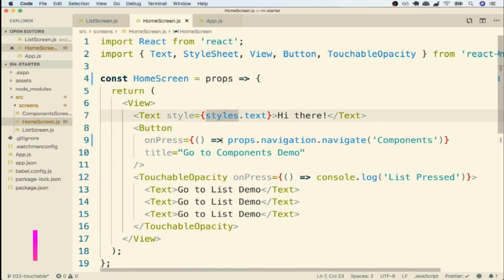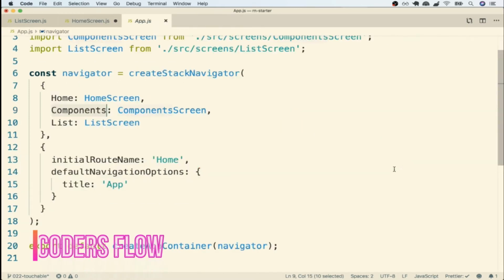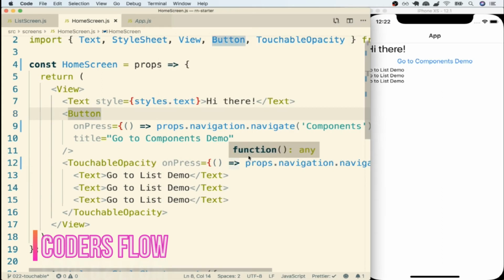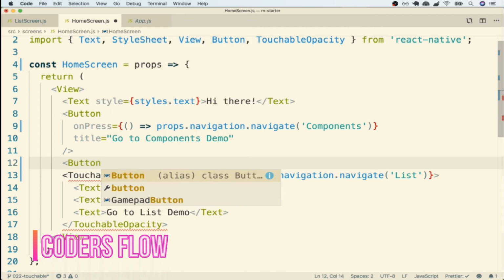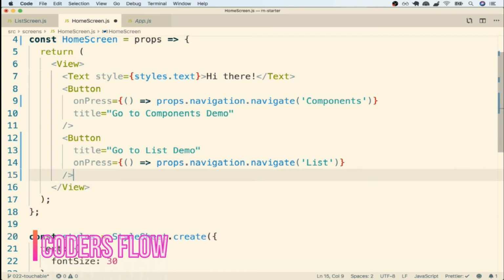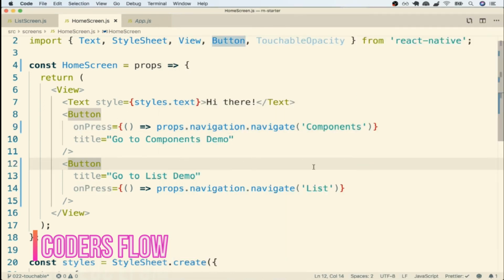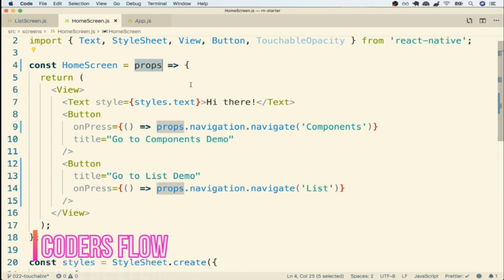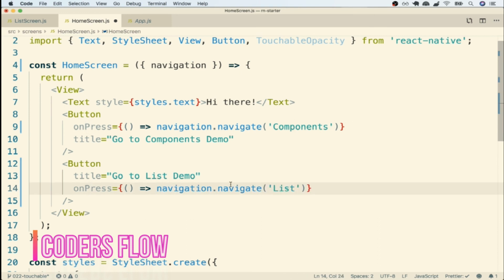React Native Destructuring Props part 5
React Native provides a set of components for displaying data lists. Generally you want to use either FlatList or SectionList.

The FlatList component displays a scrolling list of variable but similarly structured data. FlatList works well for long lists of data where the number of items may change over time. Unlike the more general ScrollView, FlatList renders only the elements currently displayed on the screen, not all of them at once.

The FlatList component requires two props: data and renderItem. data is a source of information for the list. renderItem takes one item from the source and returns the formatted component for rendering.